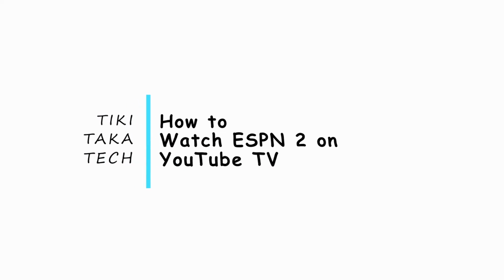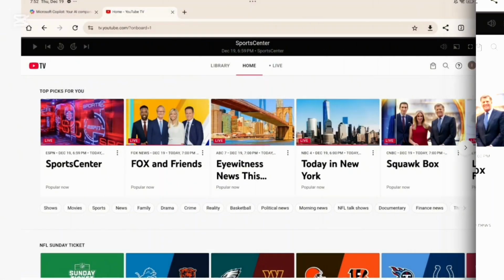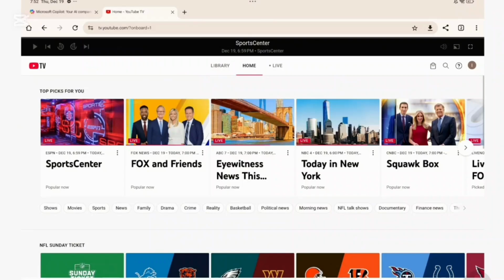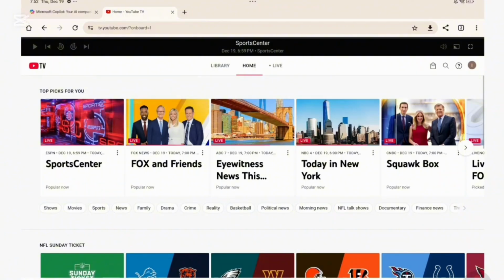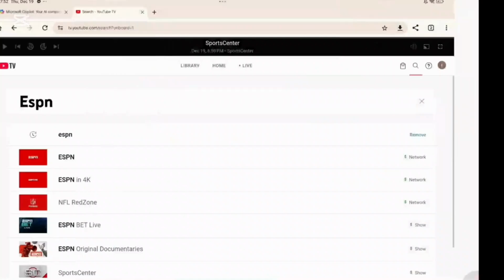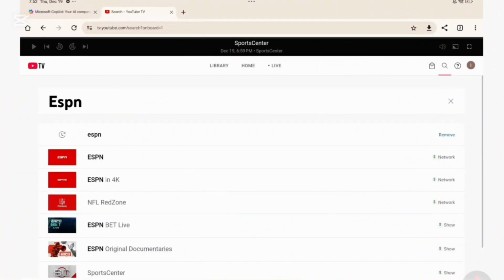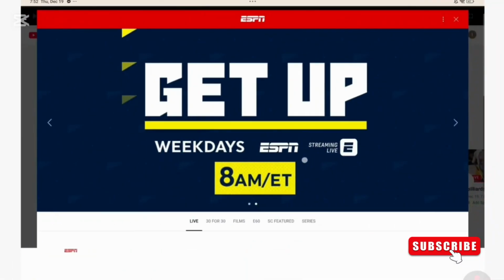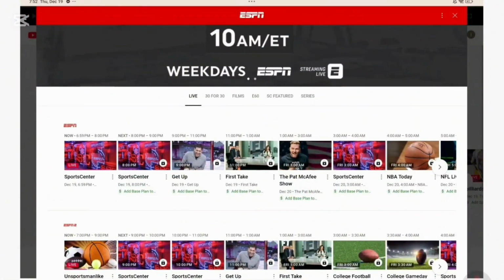How to Watch ESPN 2 on YouTube TV 2025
Want to watch ESPN 2 on YouTube TV in 2025? This video will walk you through how to find and stream ESPN 2 using your YouTube TV subscription. Whether you're asking, "Is ESPN 2 available on YouTube TV?" or "How do I access ESPN 2 live?", this tutorial has you covered. Learn how to navigate the YouTube TV interface and start watching your favorite sports on ESPN 2 with ease. Watch now to start streaming ESPN 2 on YouTube TV today!

Timestamps:
00:00 How to Watch ESPN 2 on YouTube TV
00:10 Is ESPN 2 Available on YouTube TV?